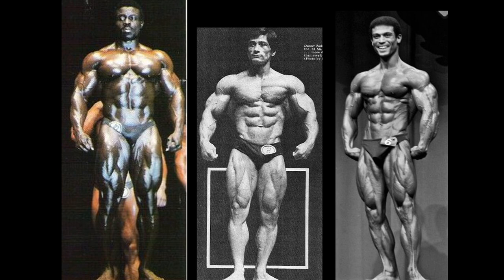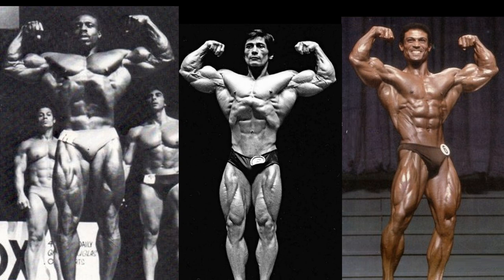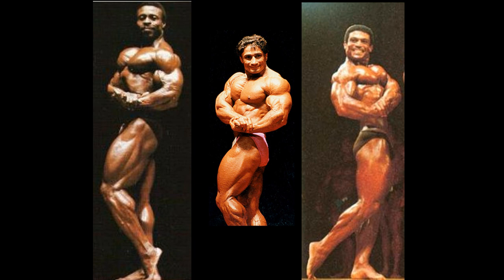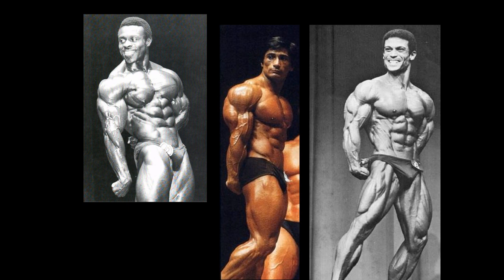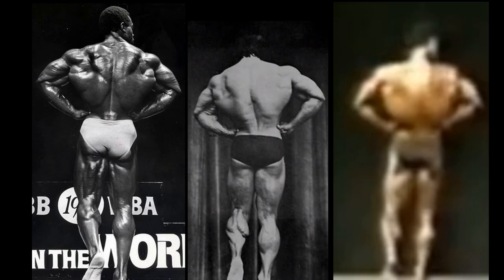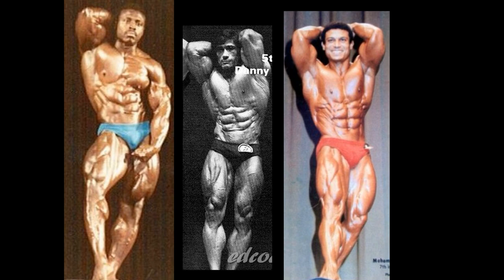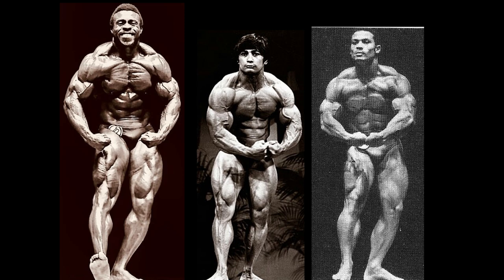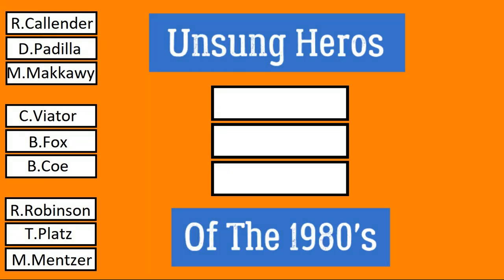Roy Callender vs Danny Padilla vs Mohamed Makkawy *1980's BODYBUILDING*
Unsung Hero's Of The 1980's Tournament Match. This is a three way comparison between Roy Callender, Danny Padilla, and Mahamed Makkawy.  The winner of this one will advance on to the finals of this tournament.